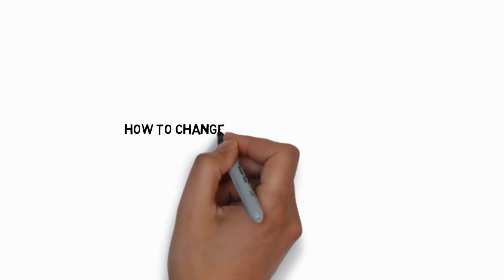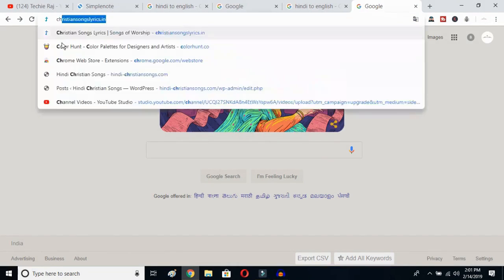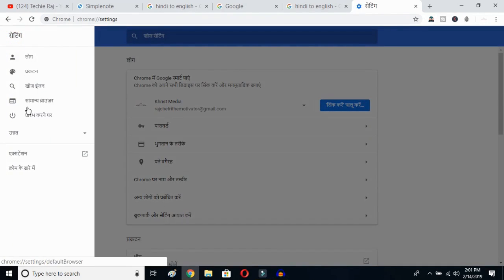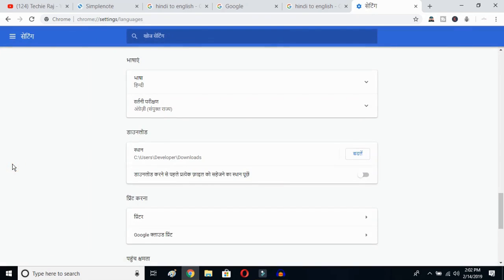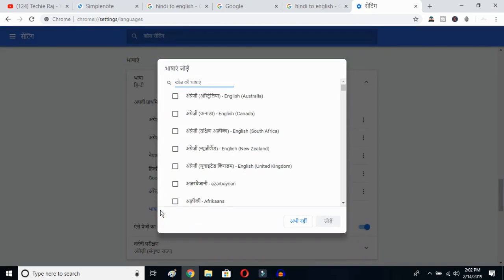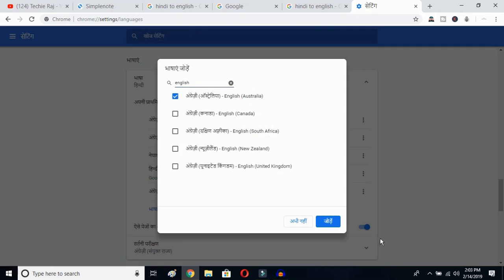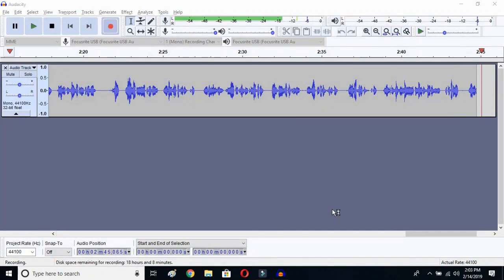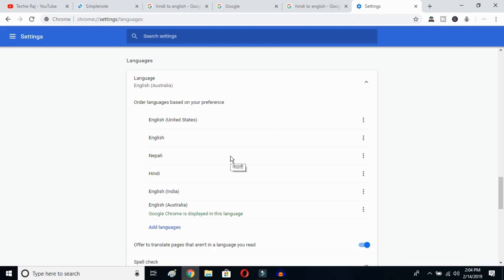Change Chrome Language From Filipino To English 2019